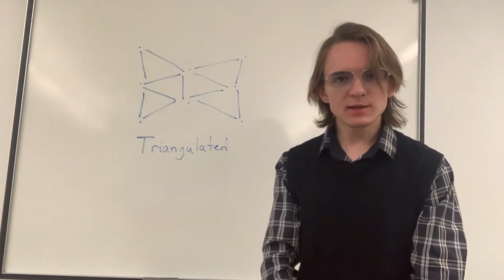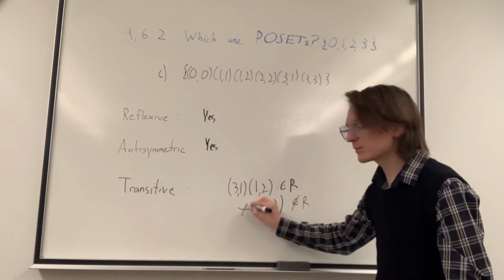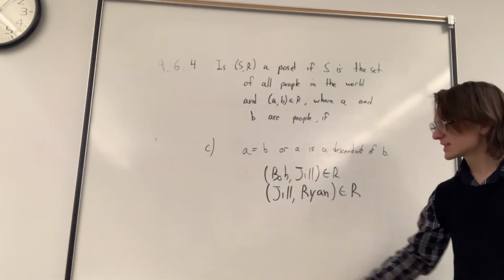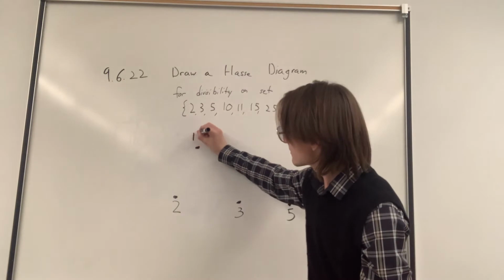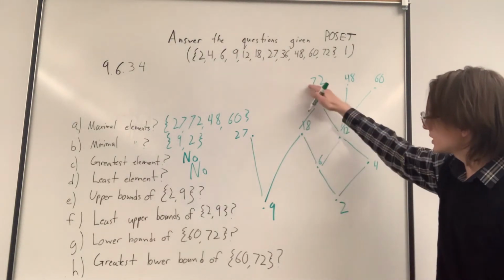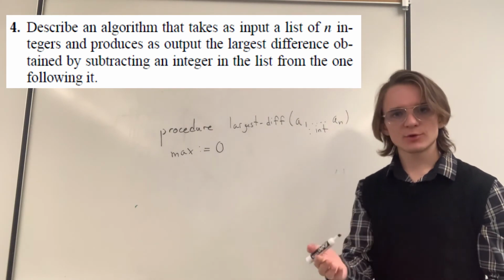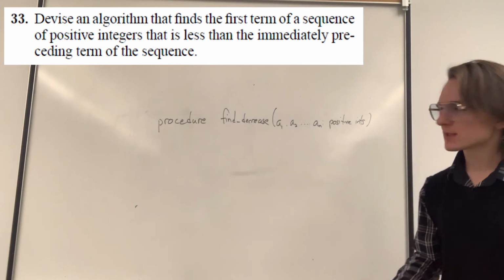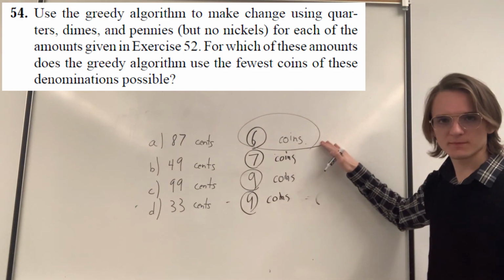CSCE235 Recitation 7 - Spring 2022